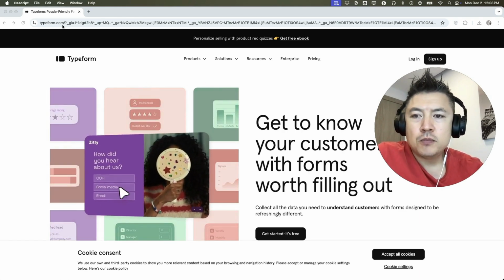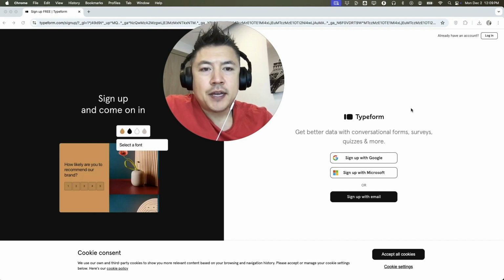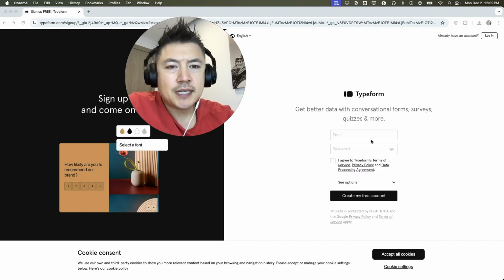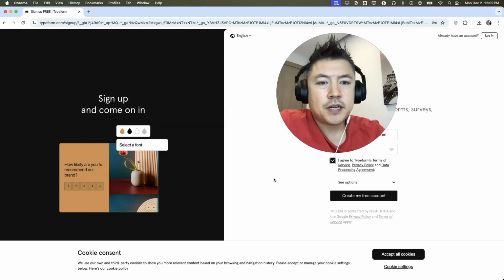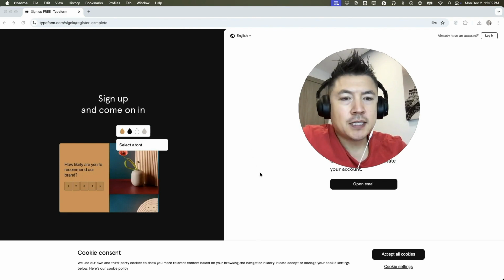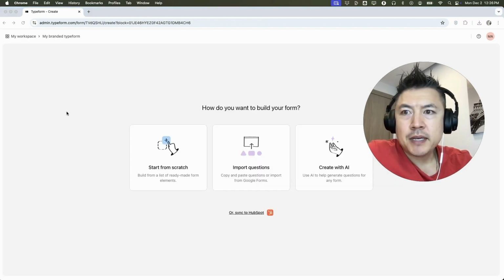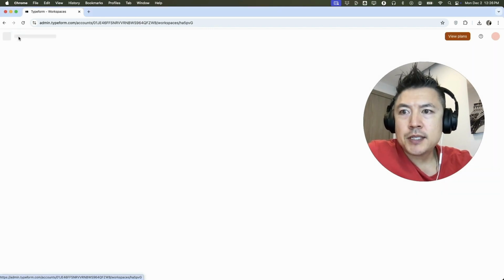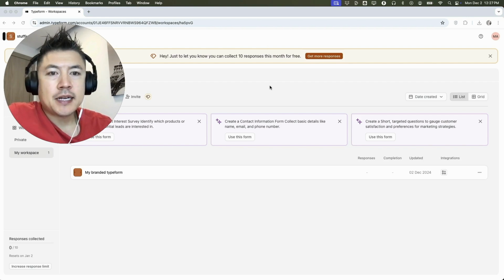✅ How To Sign Up Create TypeForm Account 🔴